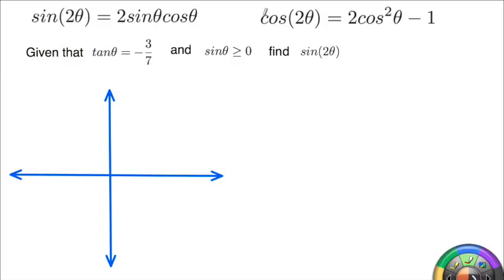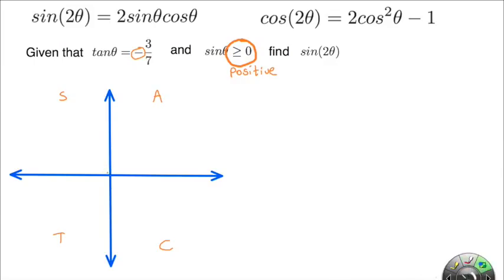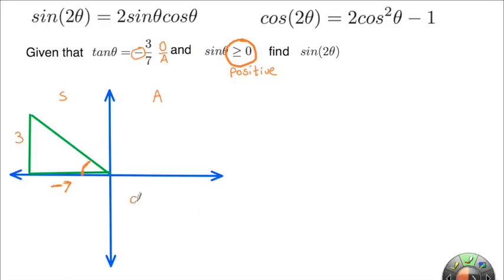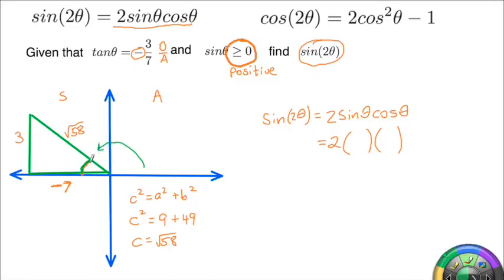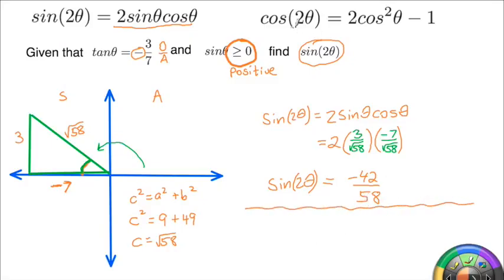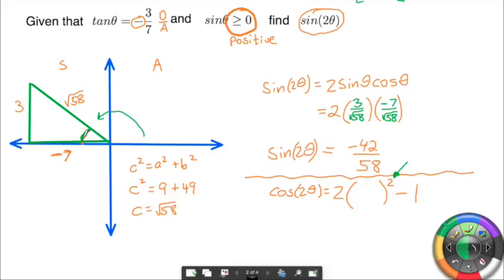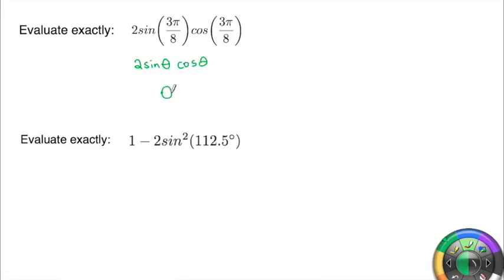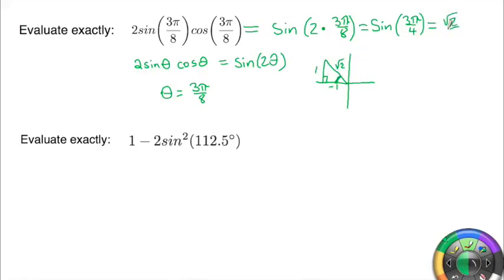Working with Double Angles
Using the Double Angle Formulas